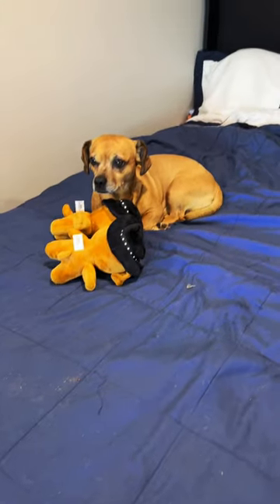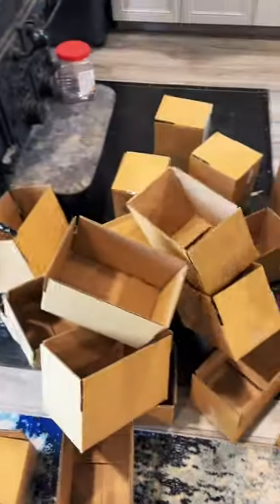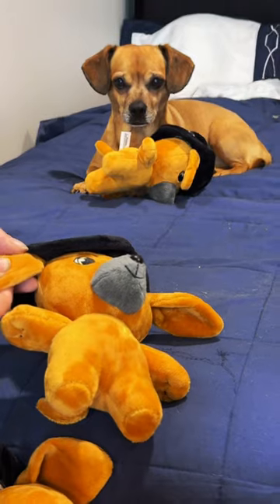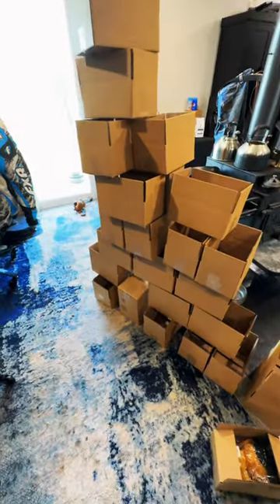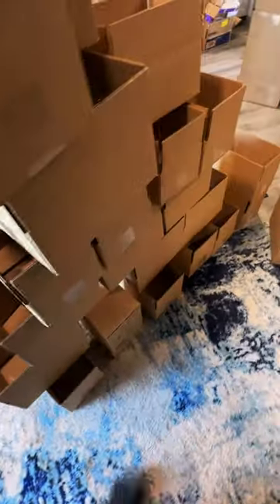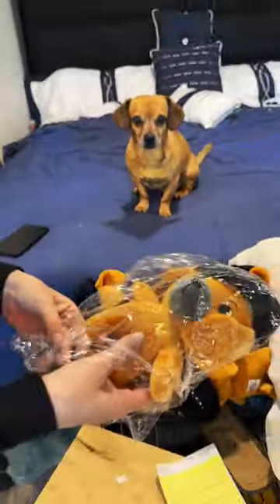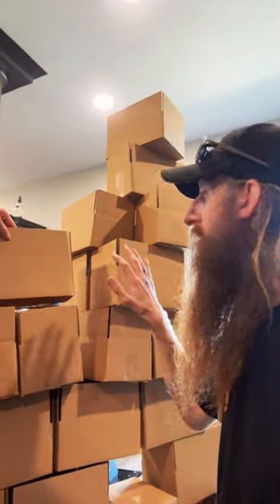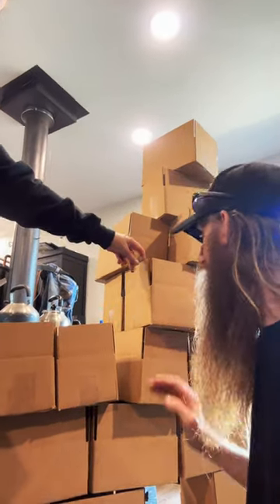Box tower and Minion plushies!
Posting earlier than planned because they are almost sold out Narrowayhomestead homesteadtoktok offgridlife l